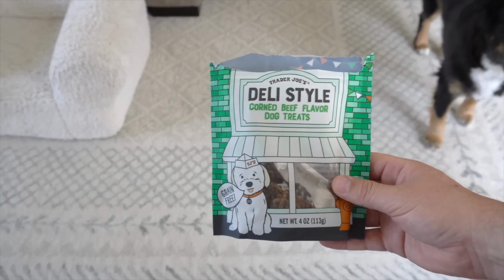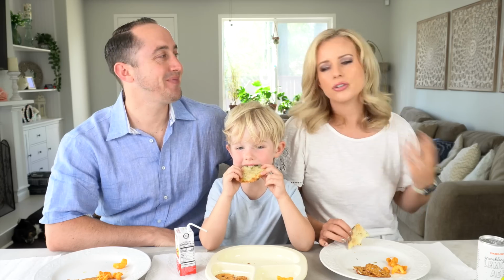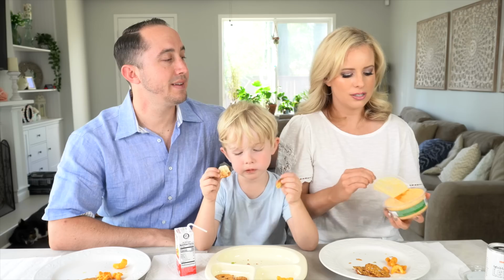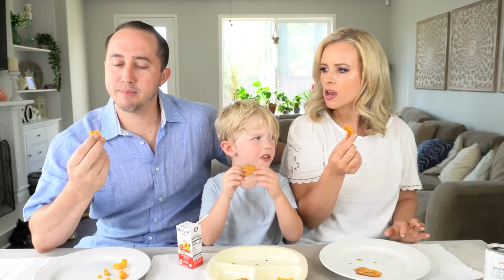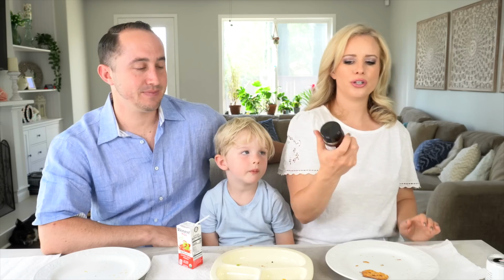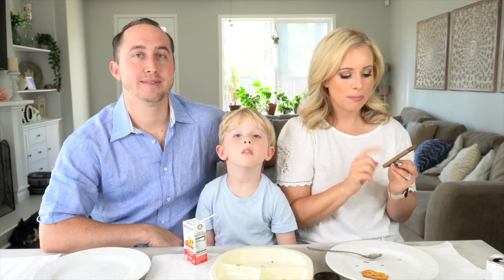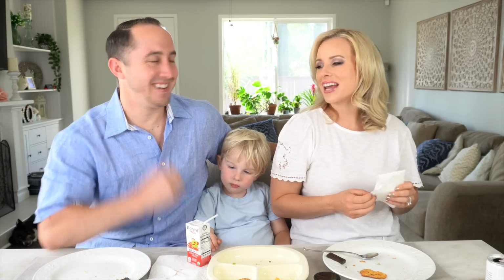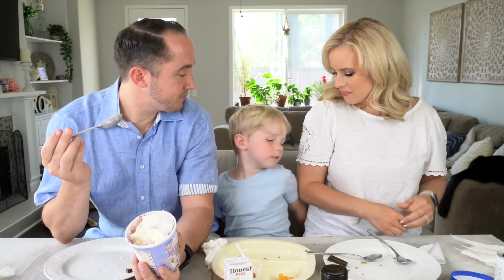EYE POPPING TRADER JOE'S TASTE TEST REVIEW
In this week's Trader Joe's Taste Test, my family and I taste all the NEW items that came into the stores. We tried the Taiwanese Green Onion Pancakes, Vegan Plant-based Porkless Rinds, Sweet & Spicy Honey, Buzz Coffee Dark Chocolate Bars and the absolutely delicious Wildberry Swirl Cheesecake Ice Cream. Make sure to watch until the end to find out what we like the most!

If you are watching this video without watching my Trader Joe's haul first, you're doing it wrong